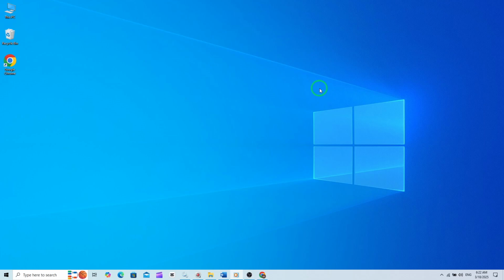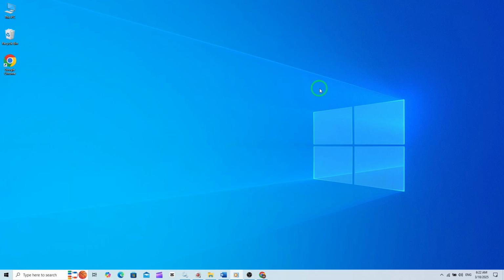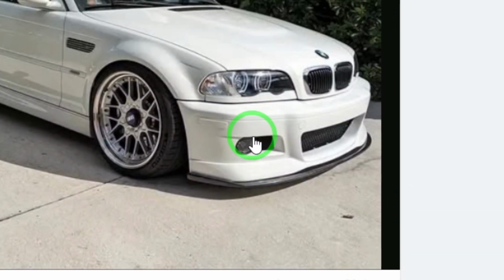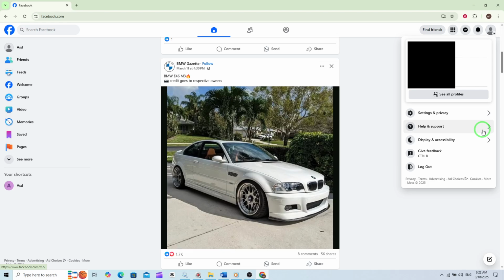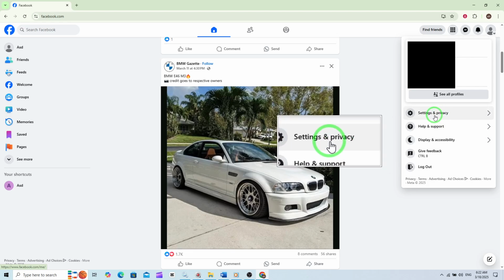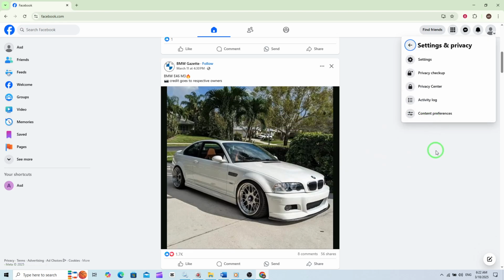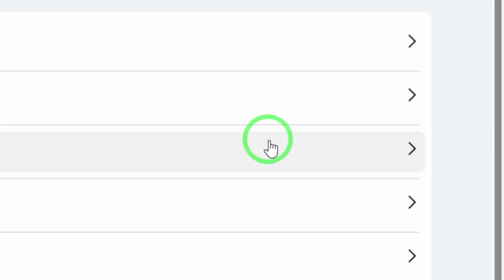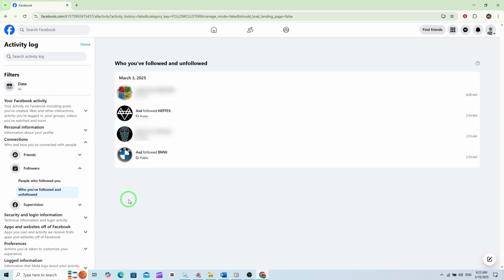How to Find Your Following Activity On Facebook On PC (New Update)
Learn how to find your following activity on Facebook using your PC after the latest update! This quick tutorial walks you through the steps to access and review who you've followed and unfollowed with ease.

Steps:

1. Open Facebook.com.

2. Click on your profile photo at the top right corner.

3. Enter Settings & Privacy, then Activity Log.

4. Under Connections, click on Followers.

5. Click on Who you’ve followed and unfollowed.

Timeline:
00:00 Start
00:12 How to do it
01:05 End